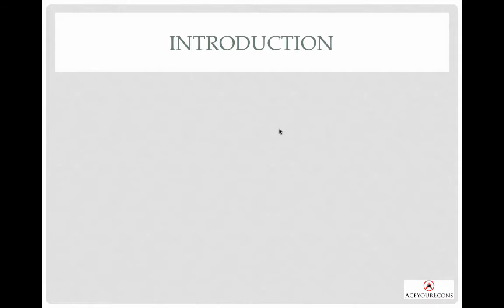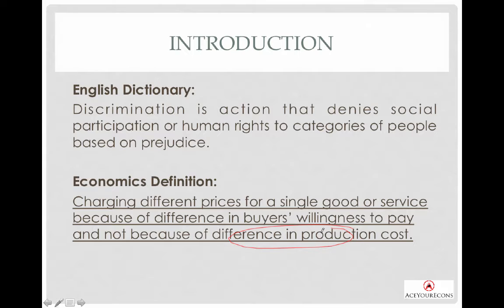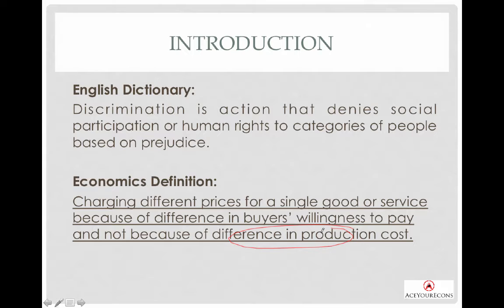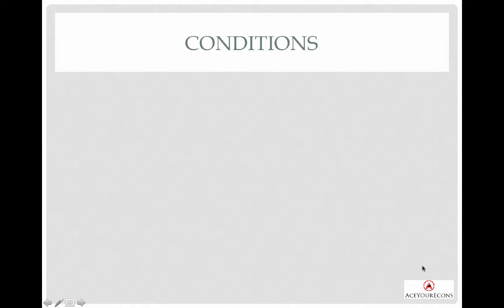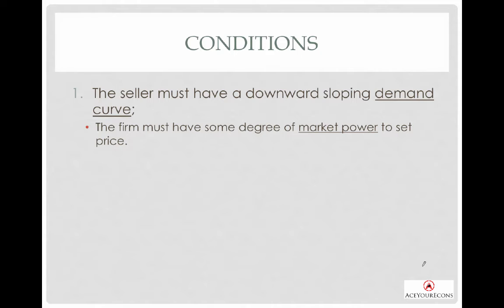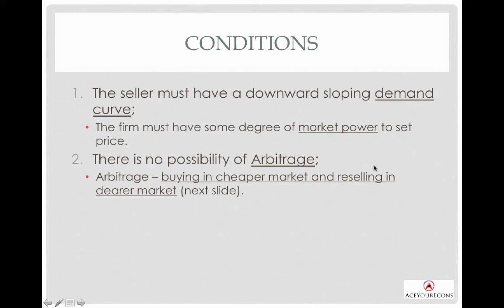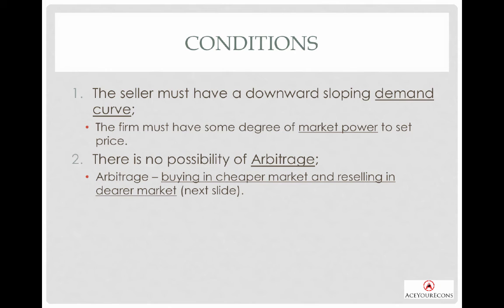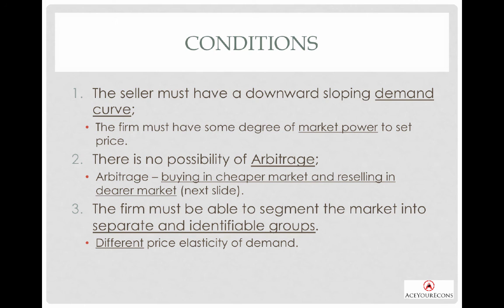Conditions for Price Discrimination to happen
In this video, we will be examining the concept of Price Discrimination and the three key conditions for it to happen, which is highly testable for A level syllabus.